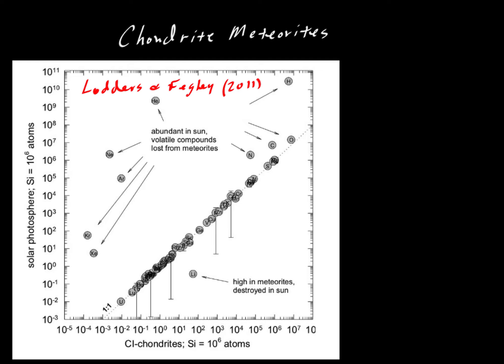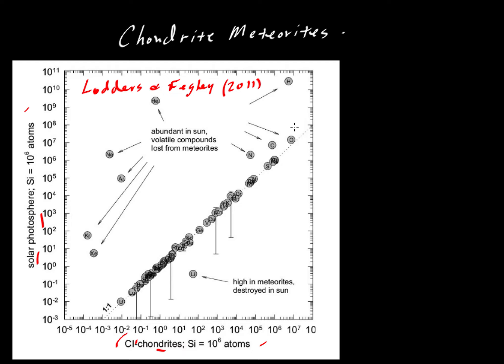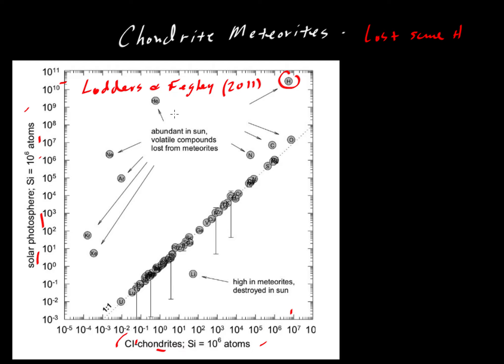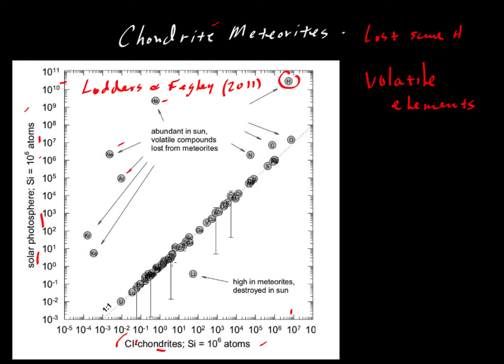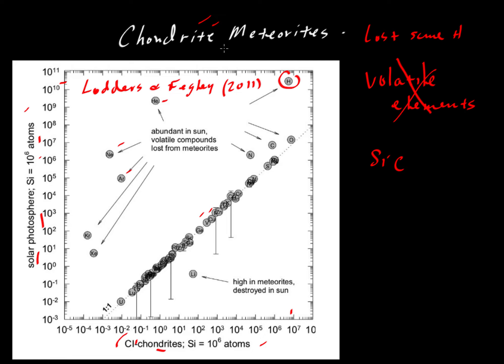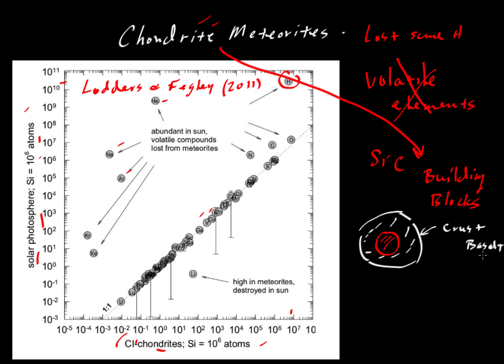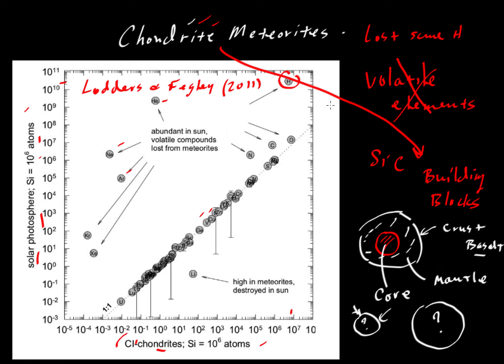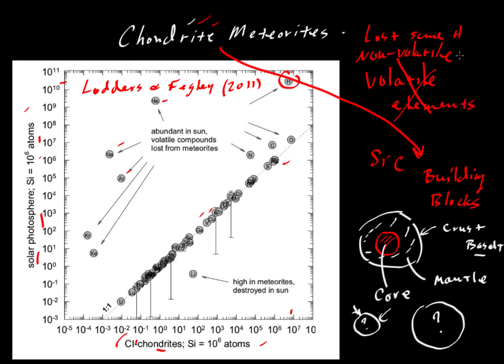3. Carbonaceous chondrite meteorites - why they are important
Explains why a class of chondrite meteorites - the carbonaceous chondrites - are very important in studies of the early solar system and planetary formation (by Keith Putirka)